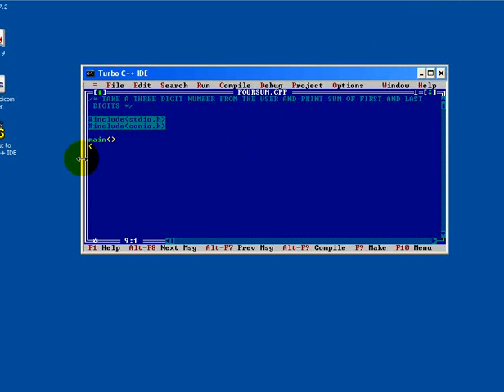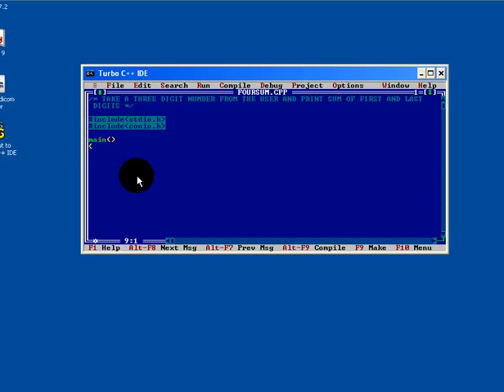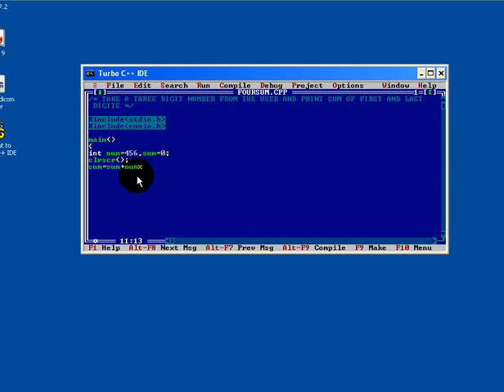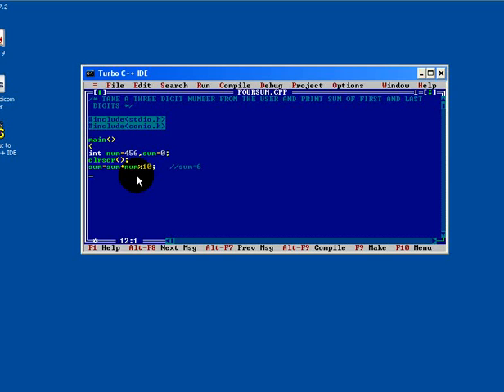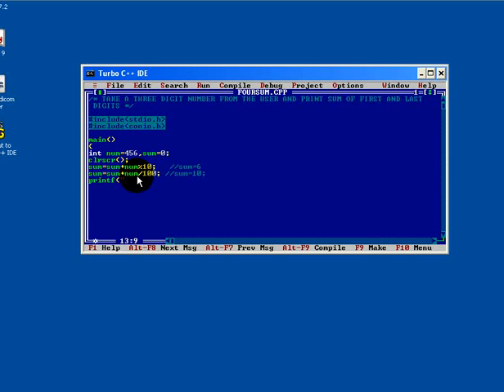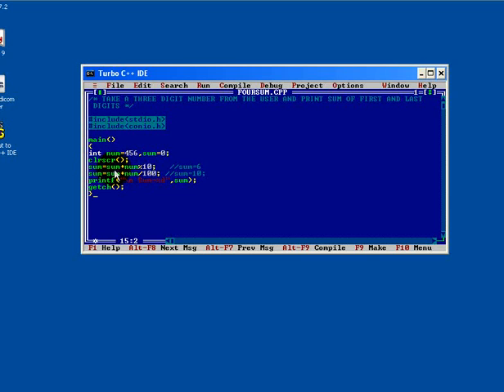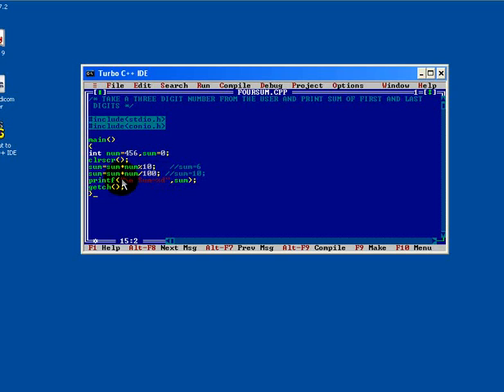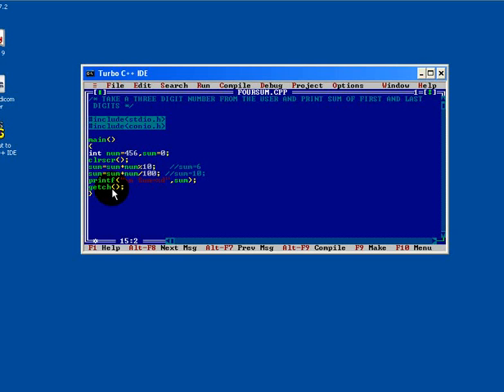Program in C sum of first digit and last digit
Accept any no and display sum of first and last digit in c language